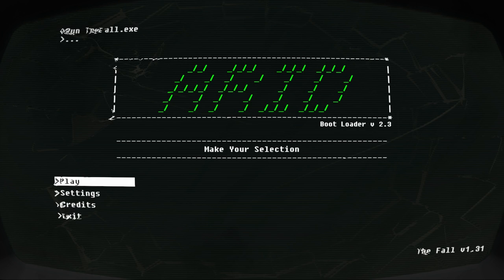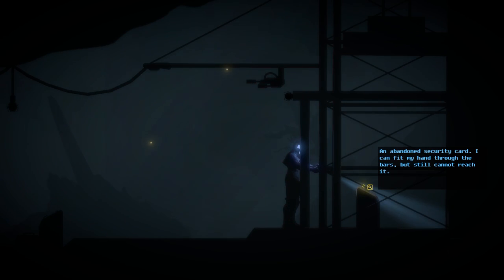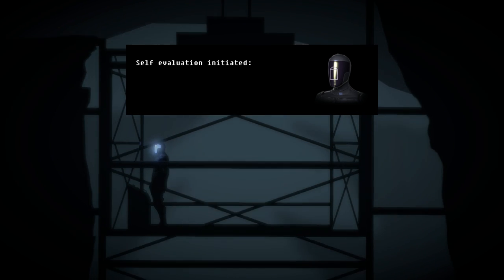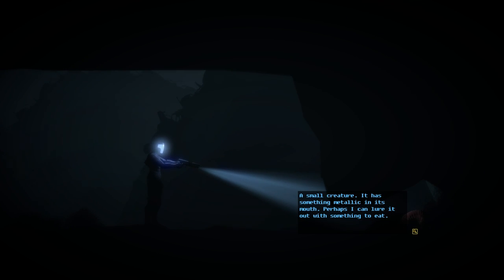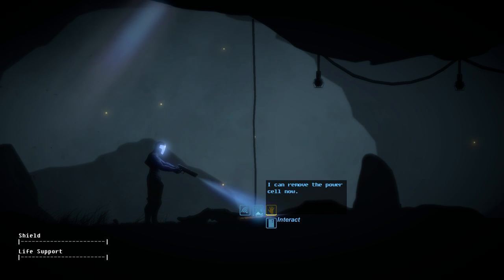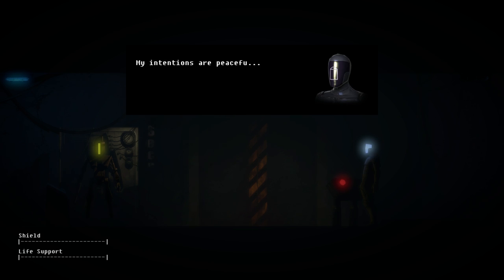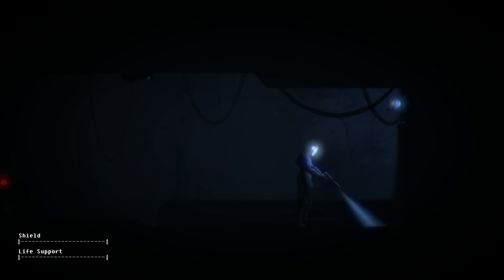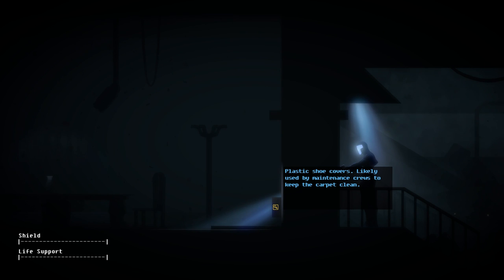The Fall (Ep. 1 - Crash Landing)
Welcome to my Let's Play of The Fall, a sci-fi sidescrolling action adventure game created by Over The Moon where you play as ARID, an artificial intelligence controlling a combat suit that attempts to save the human inside of the suit.